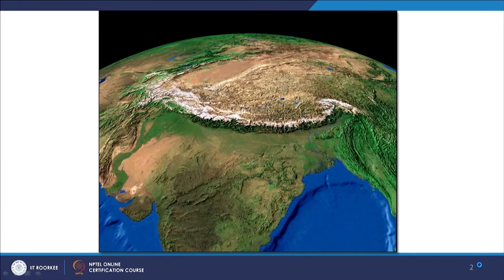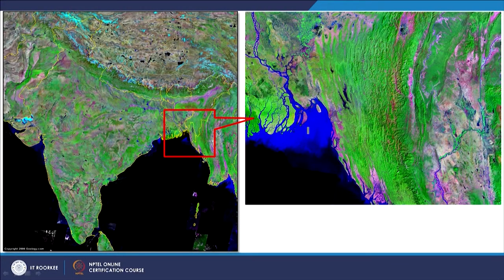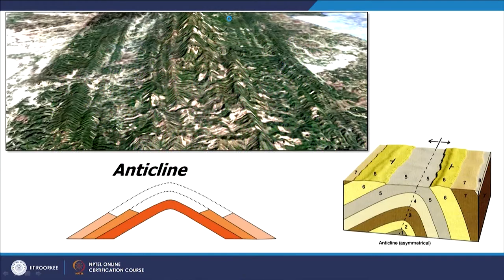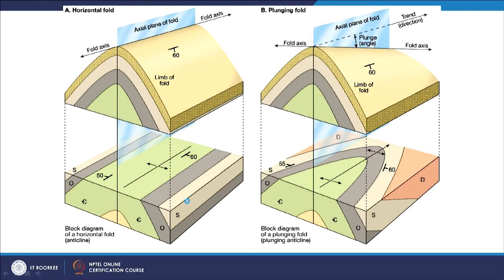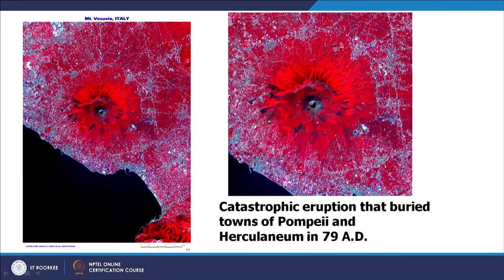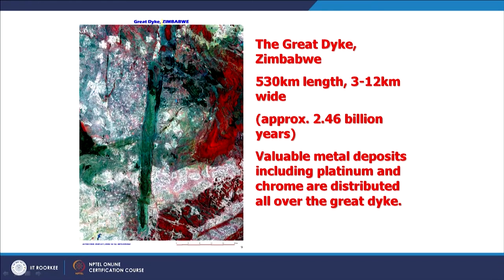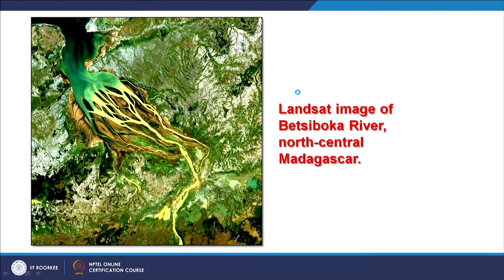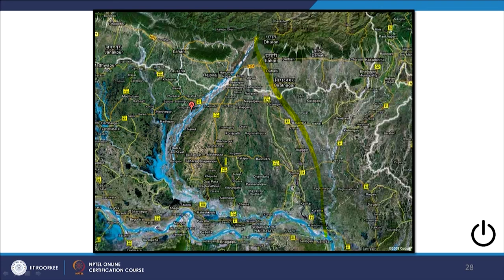Lecture 48: Image interpretation of different geological landforms, rock types and structures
Image interpretation of different geological landforms, rock types and structures